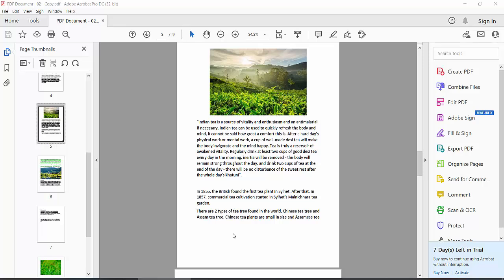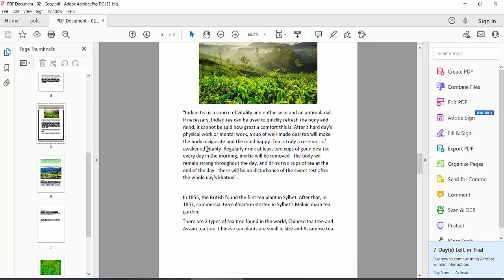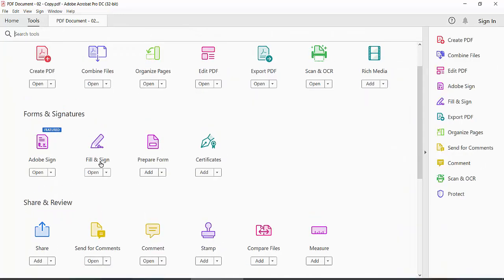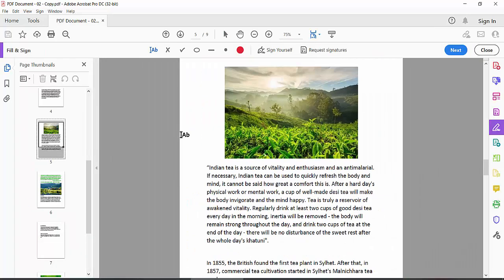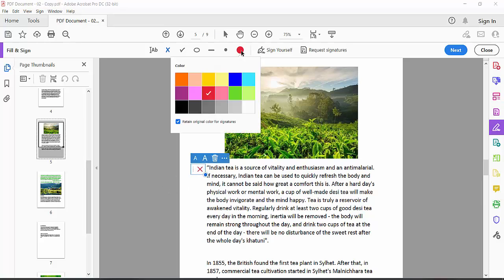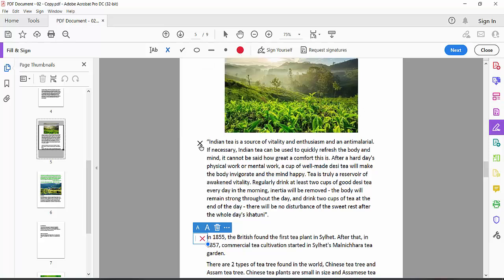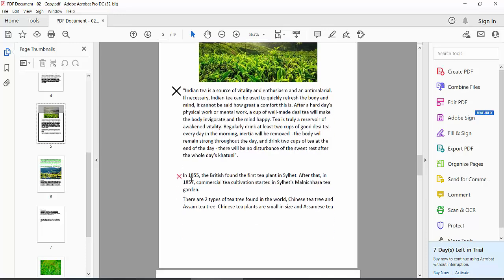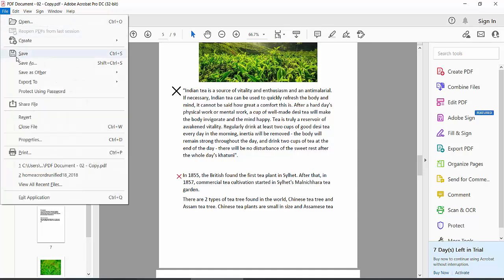How to Place a Cross Symbol in a PDF Document Easily Using Adobe Acrobat Pro DC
Hello everyone, Today I will show you. How to Place a Cross Symbol in a PDF Document Easily Using Adobe Acrobat Pro DC.